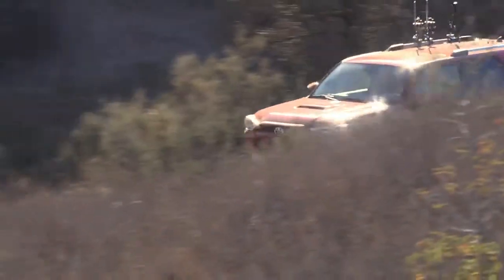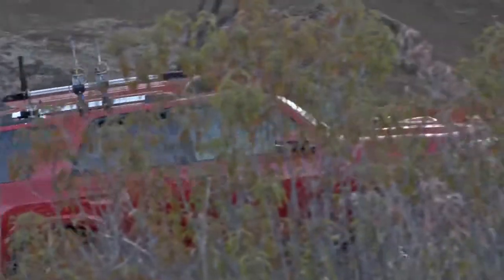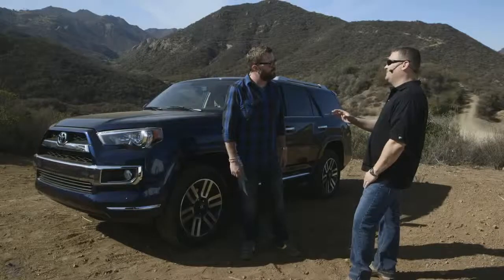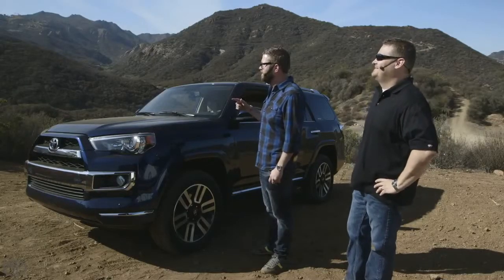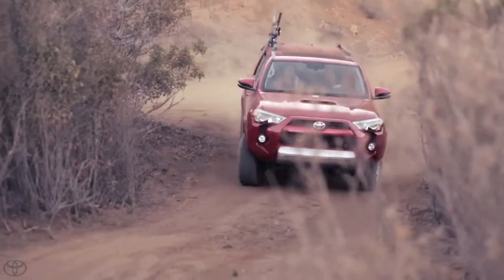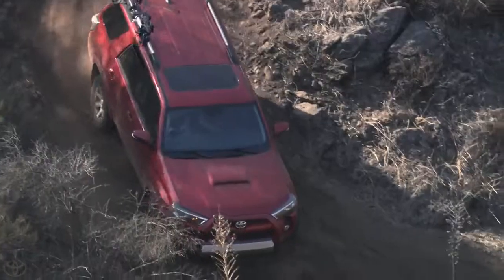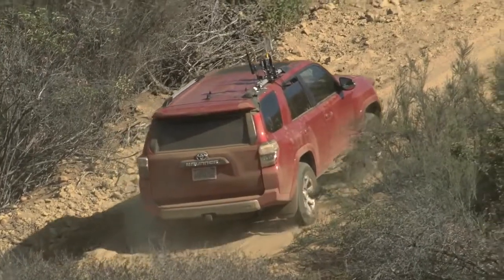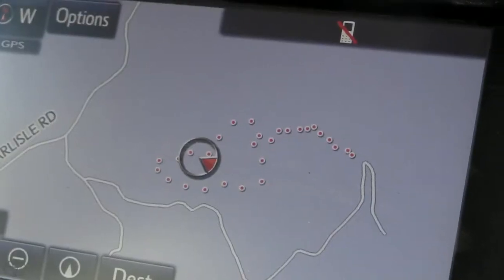Route Trace With Rutledge Wood & Andy Bell 2014 Toyota 4Runner